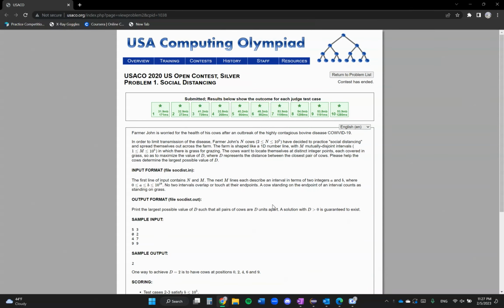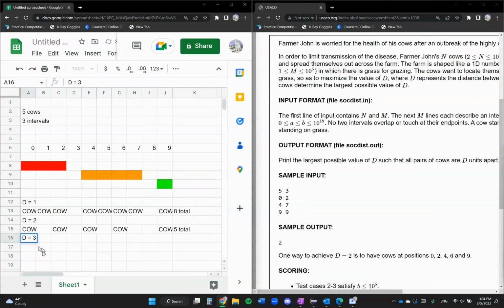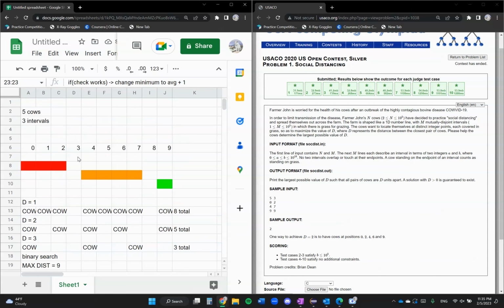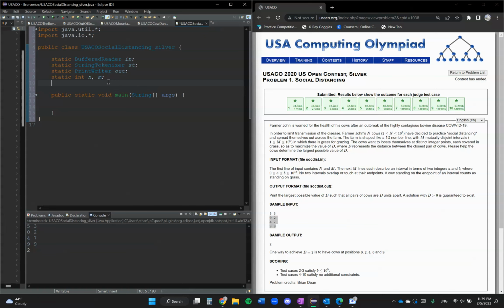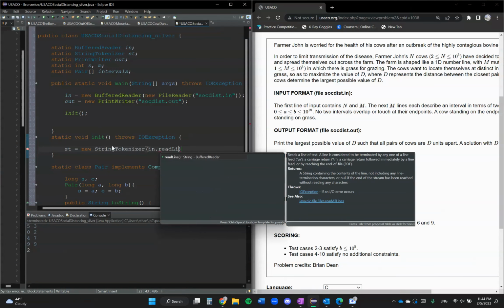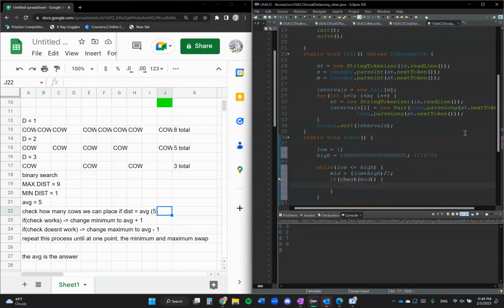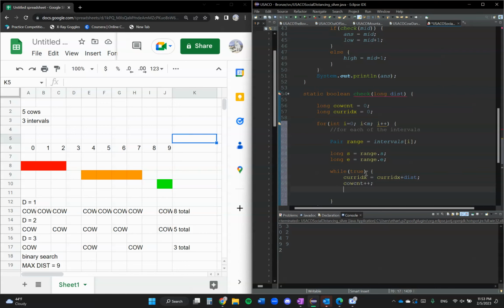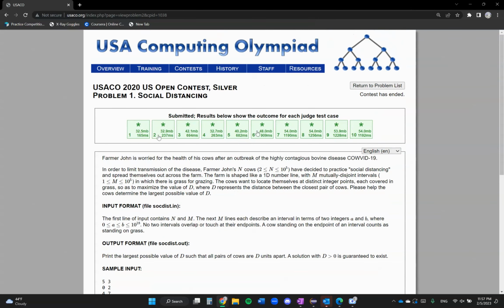USACO Social Distancing Java Solution (Silver)